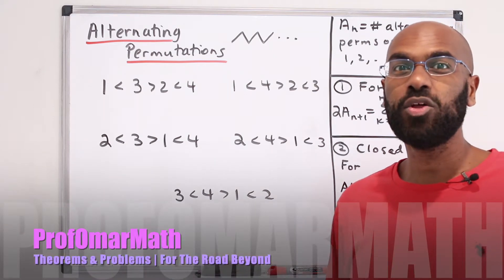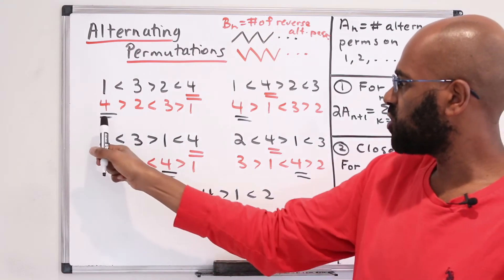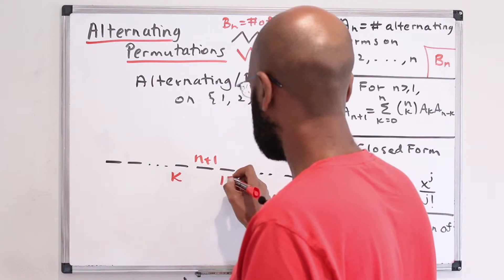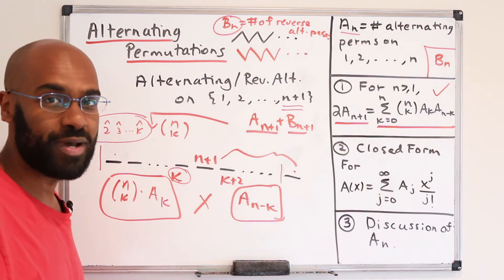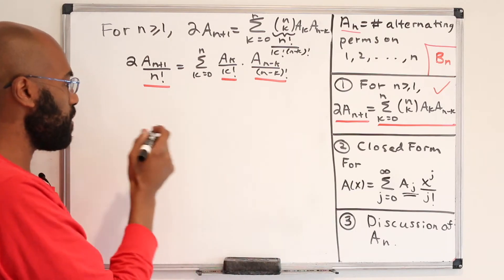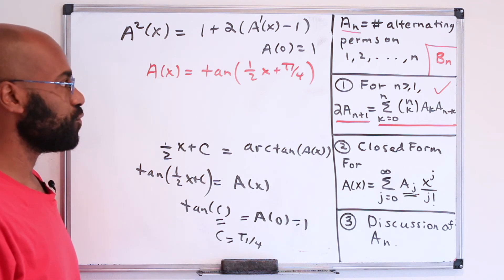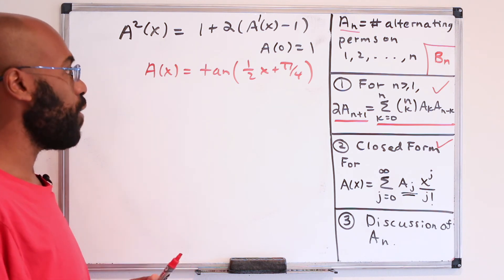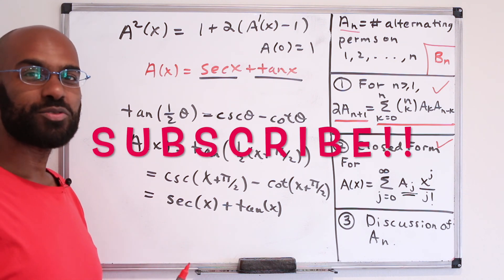Alternating Permutations | Counting Up Down Sequences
An alternating permutation or an up down permutation or up down sequences is a permutation (or rearrangement) of the numbers 1 through n so that the relative orders go up then down then up then down etc. This video shows how to determine the number of up down permutations on the numbers 1 through n. It uses exponential generating function to help and introduces some surprising mathematics techniques along the way.